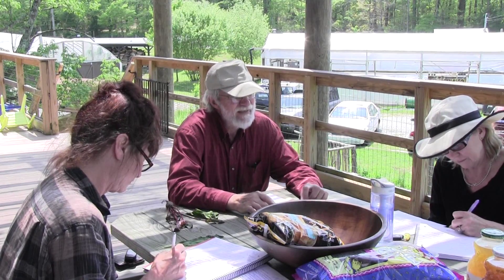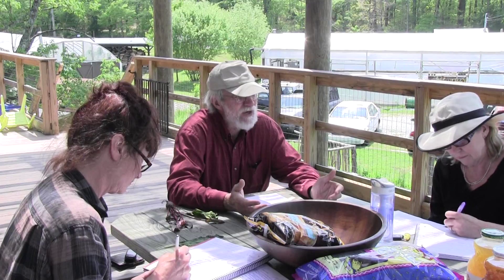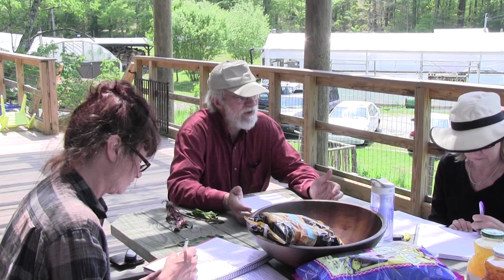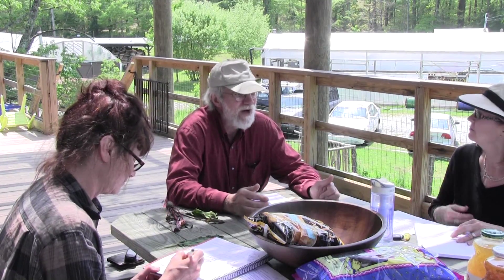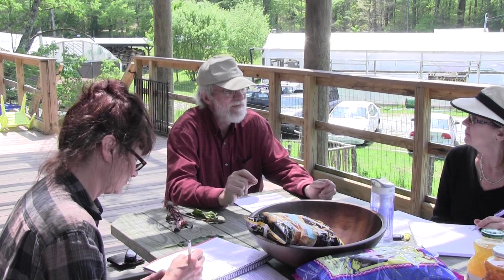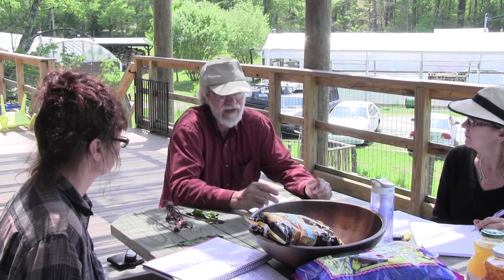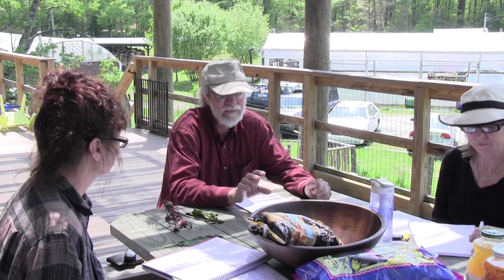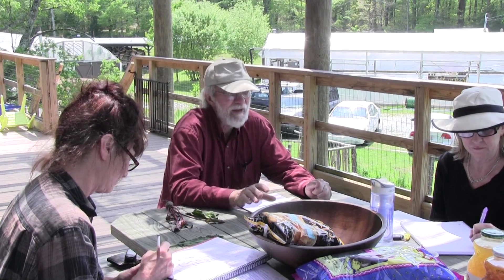Organic Disease Control, Part 4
Pat Battle gives us practical organic disease control strategies accumulated from decades of experience. Learn how to identify and avoid diseases, key products, tools, timing and farmscaping dynamics that help maintain healthy plants. Find out how to minimize disease propagation when outbreaks do occur.